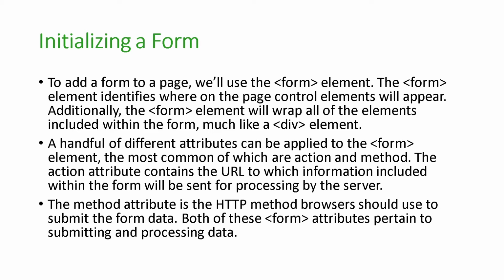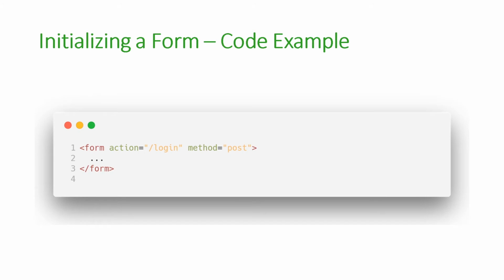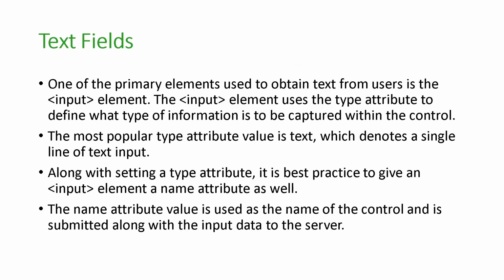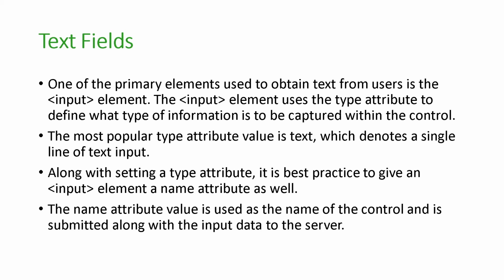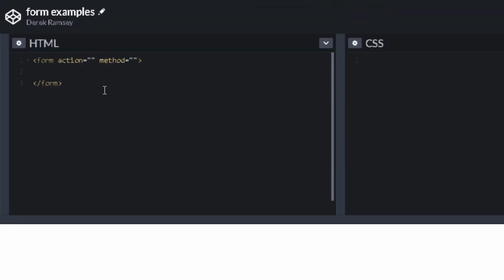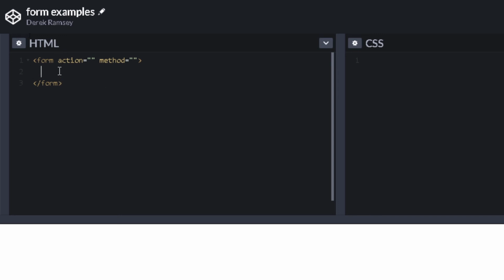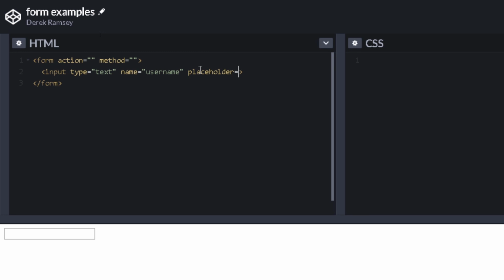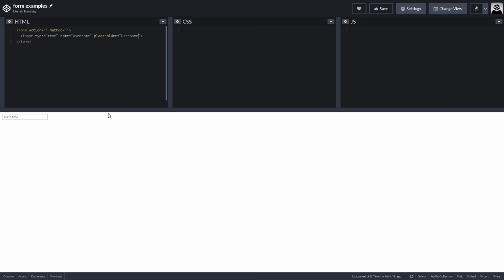HTML: Getting Started with Forms